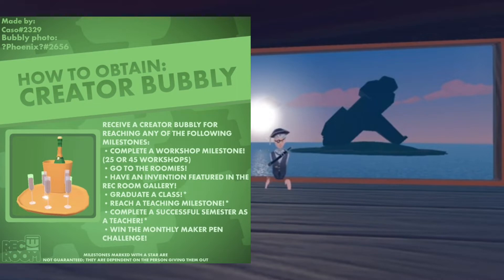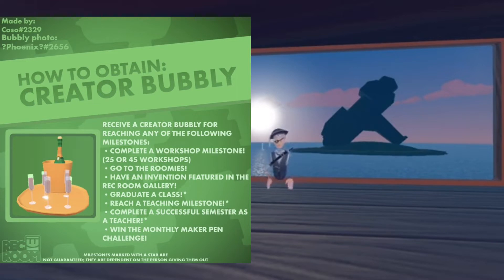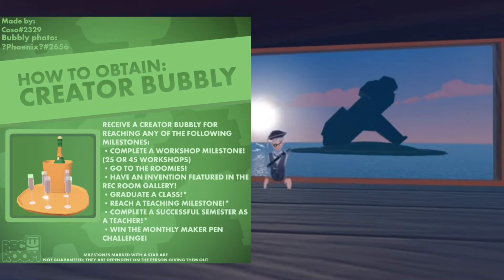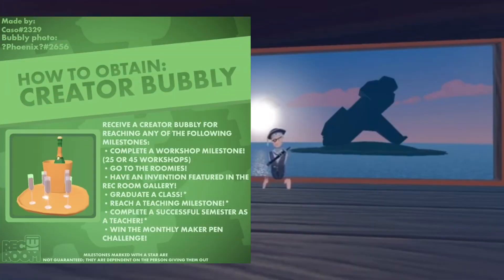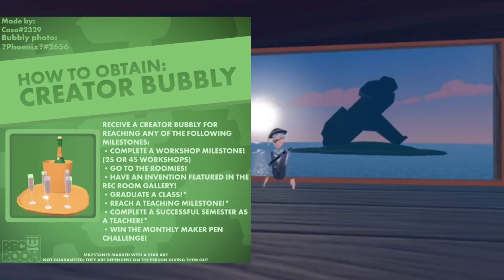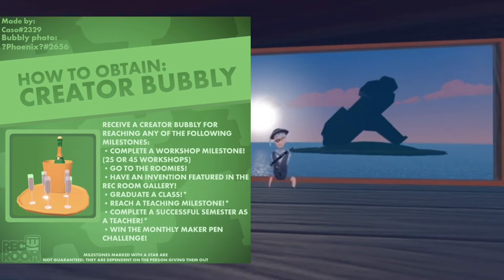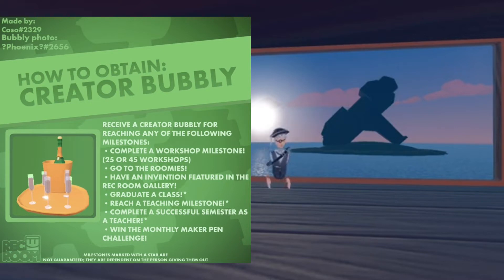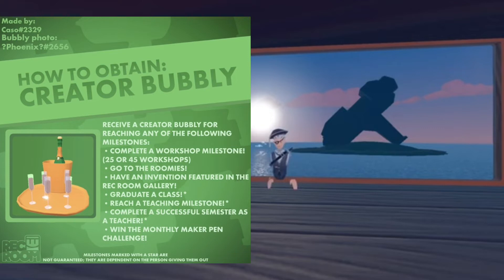How to obtain the Creator Bubbly | RecRoom Tutorial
If you liked the video drop a comment and leave a sub and a like to let me know if you guys want to see more of that stuff :)